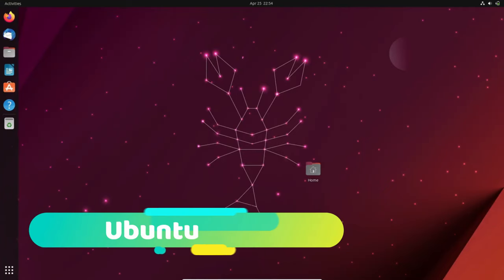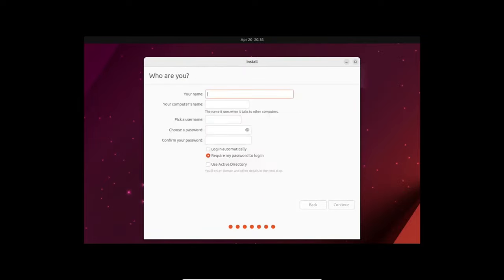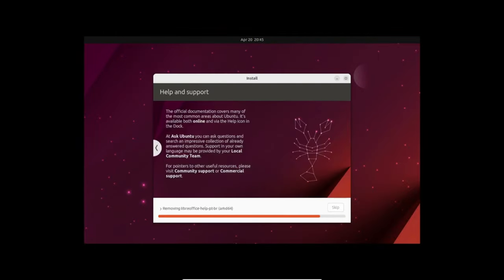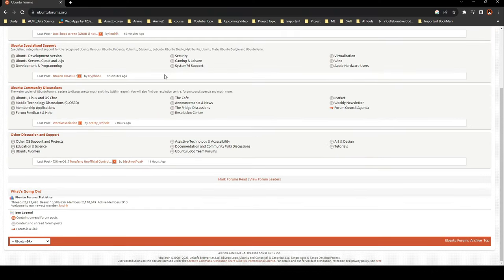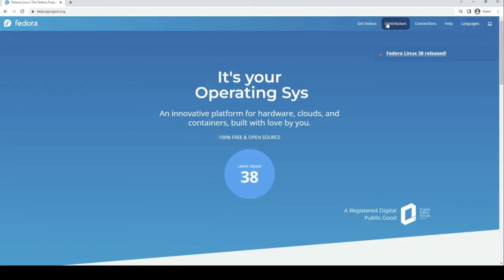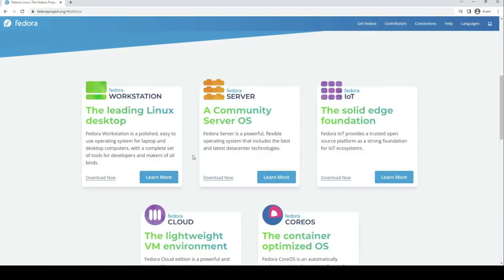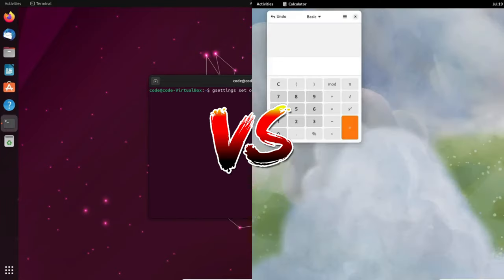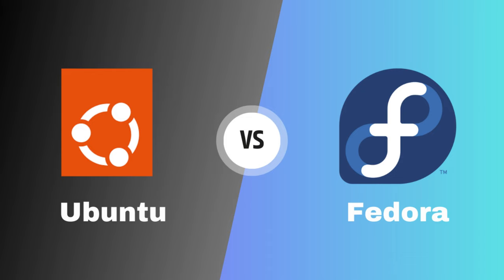Ubuntu VS Fedora : Which is Better?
Today, we're delving into the fascinating world of Linux distributions as we take a comprehensive look at two giants in the field: Ubuntu and Fedora. Deciding between these two highly acclaimed distributions might seem like a daunting task, but don't worry – I'm here to guide you through every step. In this video, we'll be dissecting the installation processes, analyzing desktop environments, comparing package management systems, diving into hardware support, and so much more.

Best Laptop under 60K.
Acer Aspire 5
HP [Smart Choice] Victus
Lenovo Ideapad Gaming 3
ASUS Vivobook S 15 2022

OnePlus Bullets Z2 Bluetooth Wireless
boAt Rockerz 450
boAt Rockerz 205 Pro
boAt Newly Launched Airdopes Max TWS Earbuds

Best Office Laptops:

Acer Aspire Lite
ASUS Vivobook 15 (2022)
Lenovo IdeaPad Slim 3